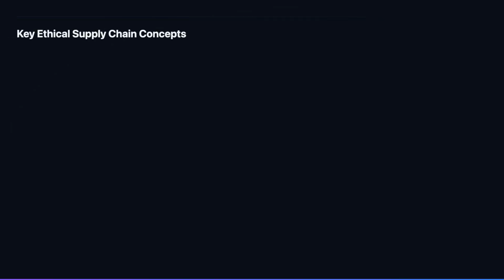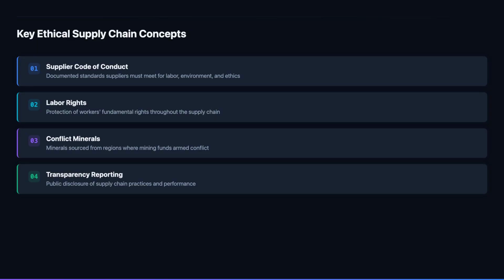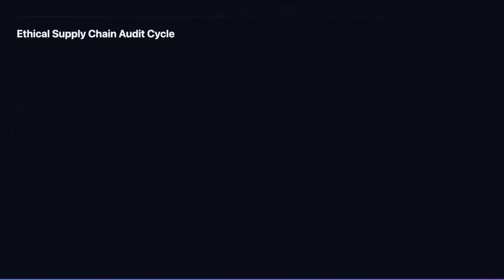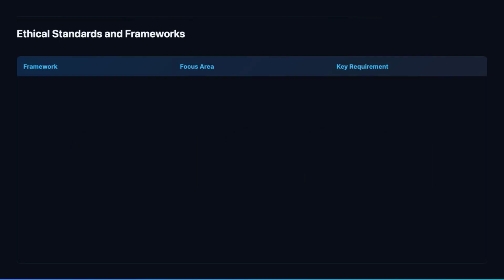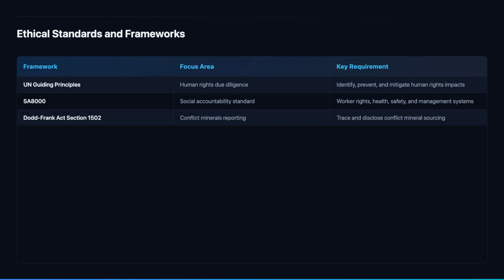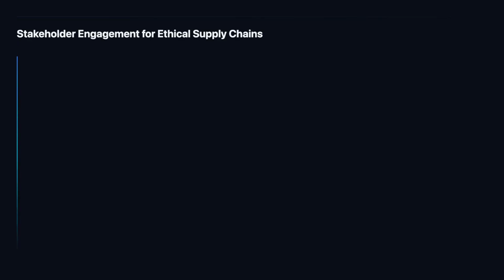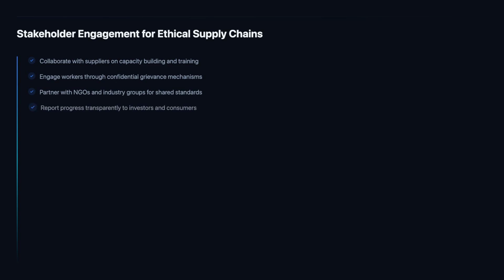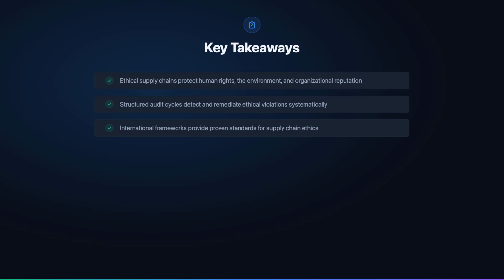Ethical Supply Chain Step by Step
Build Transparent, Sustainable, and Responsible Supply Chains

Welcome to Ethical Supply Chain Step by Step. In the next few minutes, we will explore how to build supply chains that respect human rights, protect the environment, and maintain full transparency. This is practical, actionable knowledge from the full Udemy course. Let us get started.

Topics covered in this video:
  - Foundations of Ethical Supply Chains
  - Audit Processes and Compliance